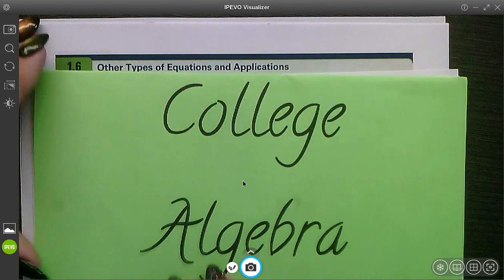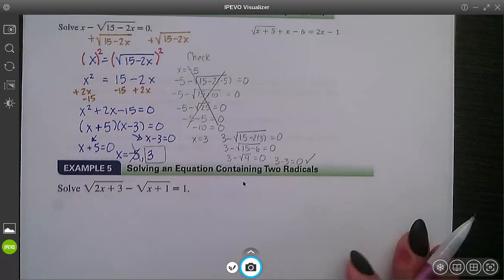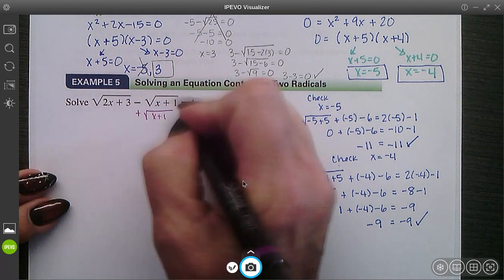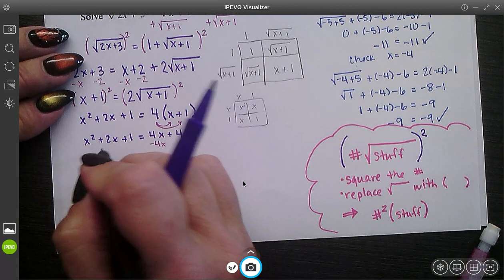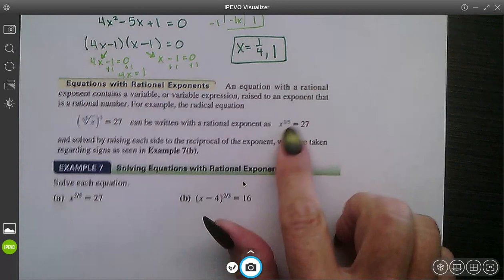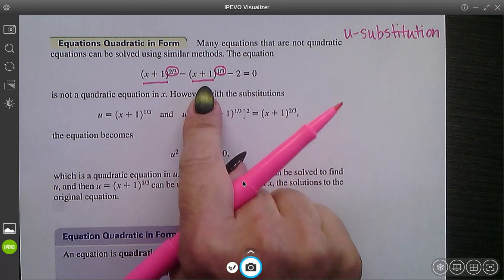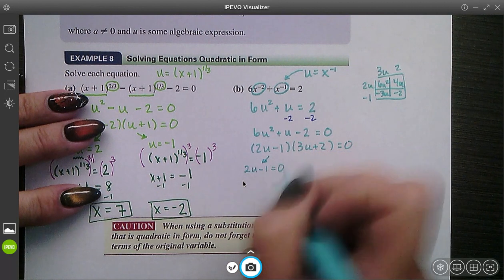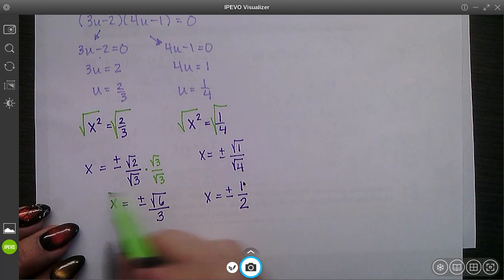1.6B Other Types of Equations and Applications